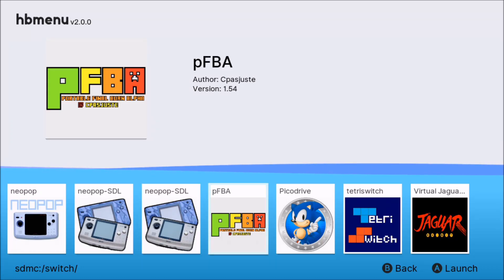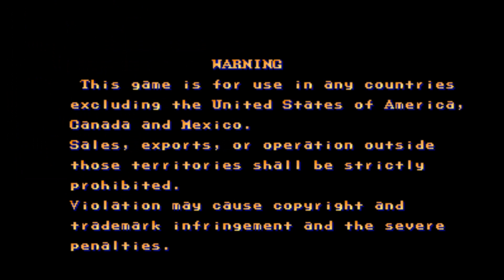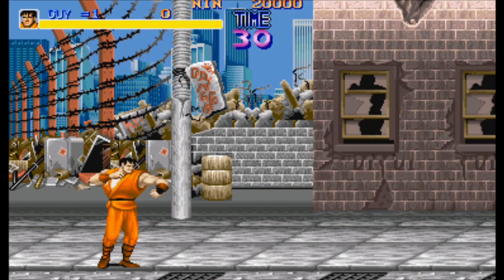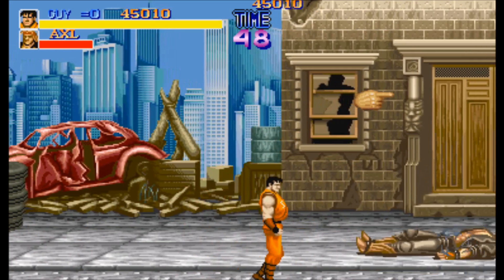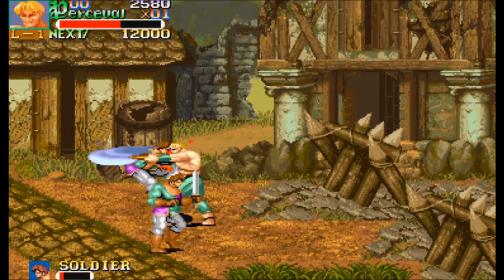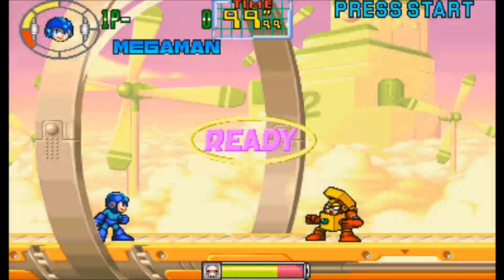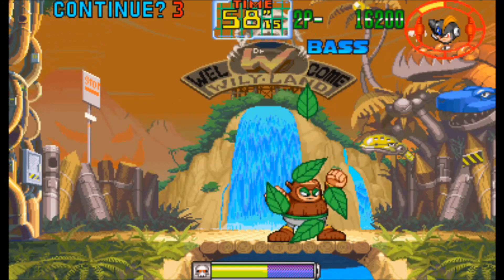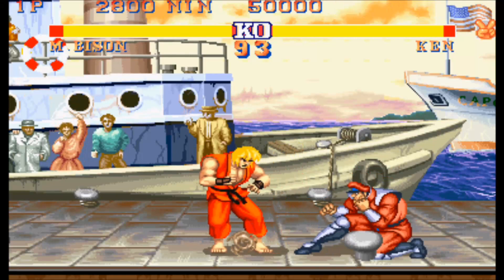Final Burn Alpha emulator running on Switch with HomeBrew menu 2.0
Just testing out PFBA emulator out on my Nintendo Switch with 3.0.0 firmware and HomeBrew Menu installed.

8bit Flashback T shirts now available: